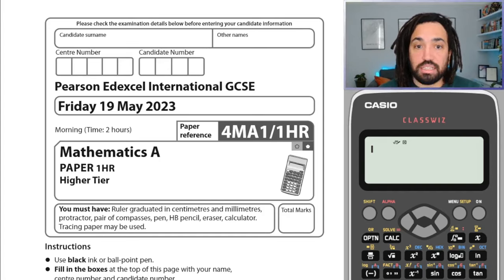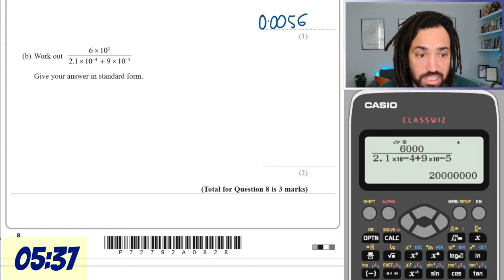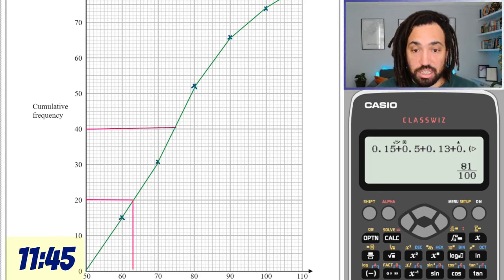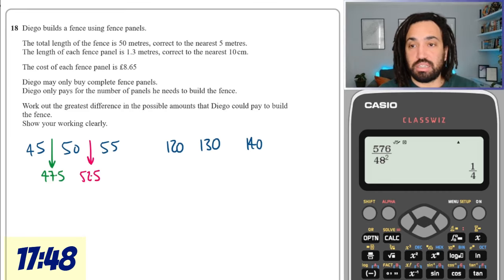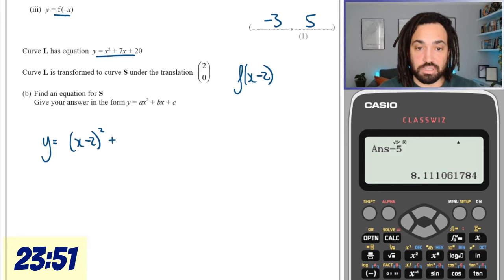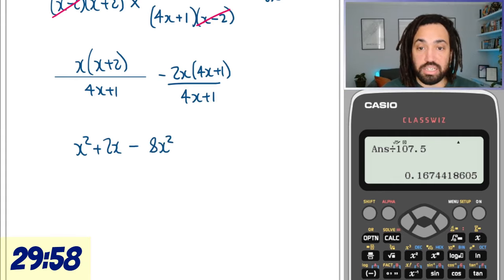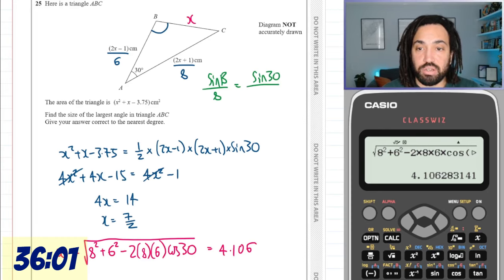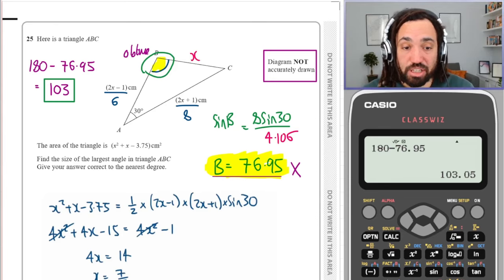2023 (June) 1HR Edexcel IGCSE Maths Speedrun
Chapters
00:00 Introduction
00:29 Start of paper
37:29 End of paper
38:03 Result
38:47 Corrections